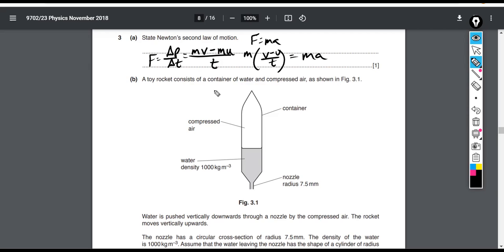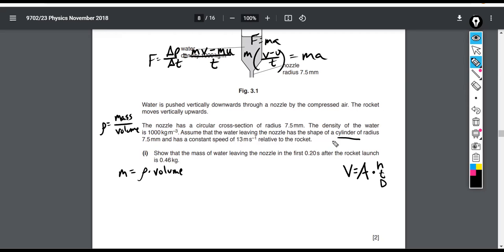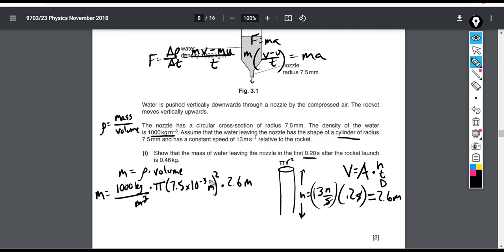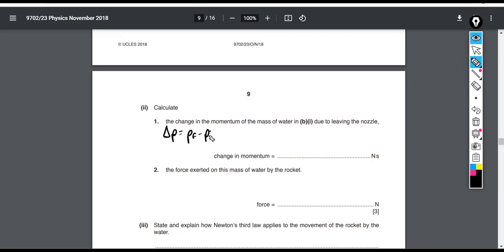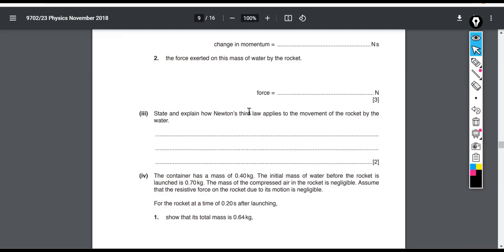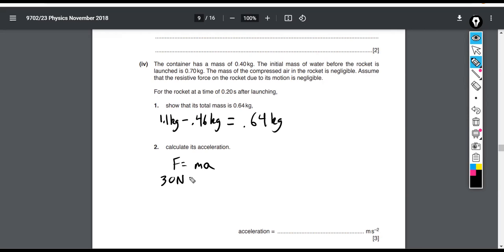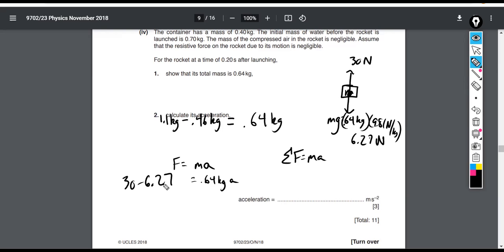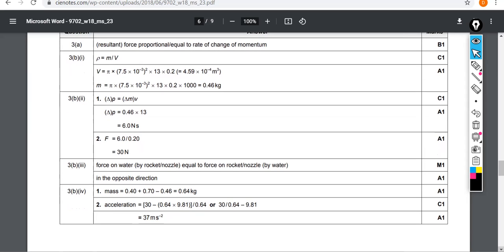Water Rocket Worked Example AICE Paper 2